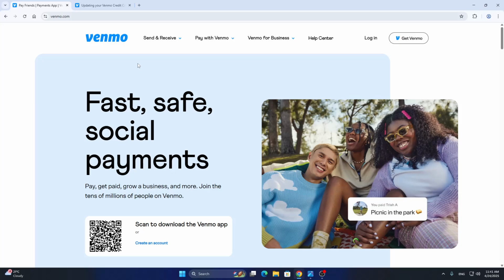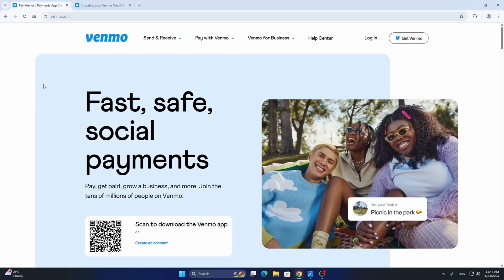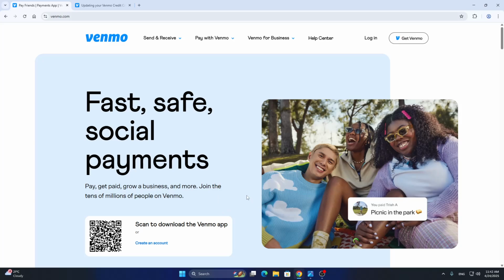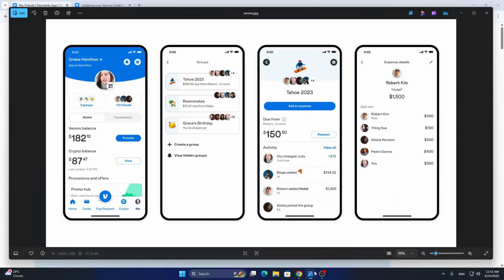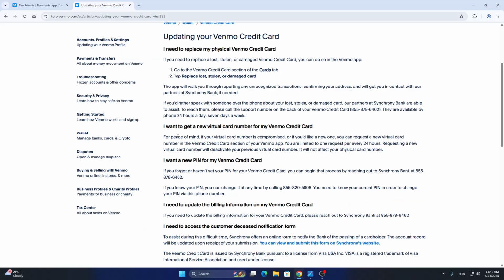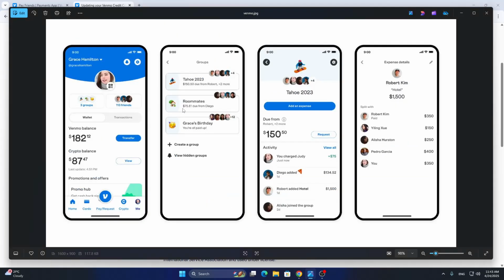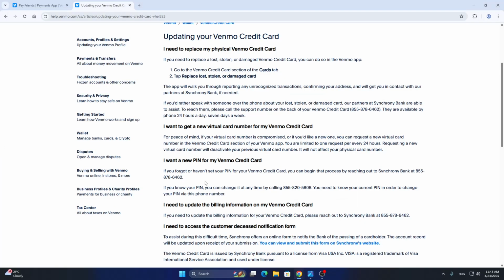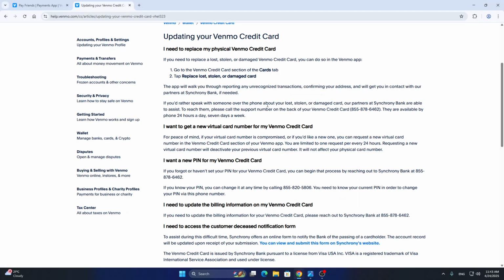How To Find My Venmo Pin Number Tutorial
Today we talk about find my venmo pin number,venmo app,how to use venmo,venmo tutorial,how to use venmo app